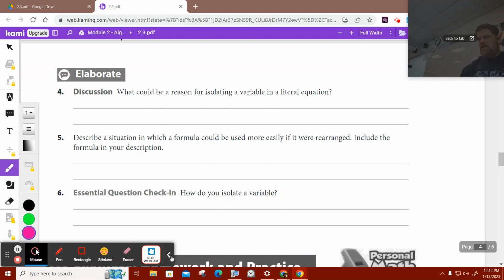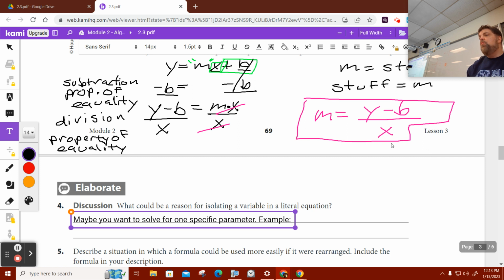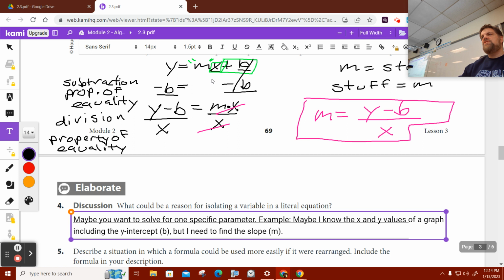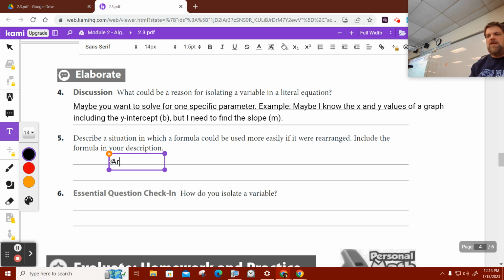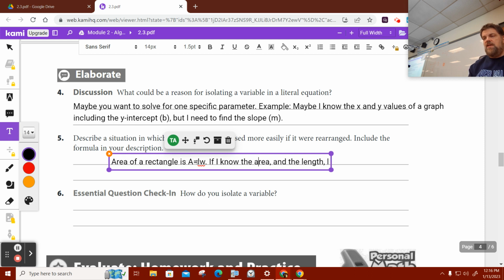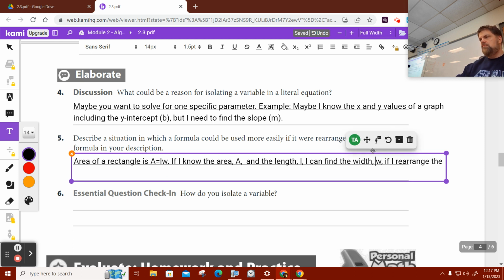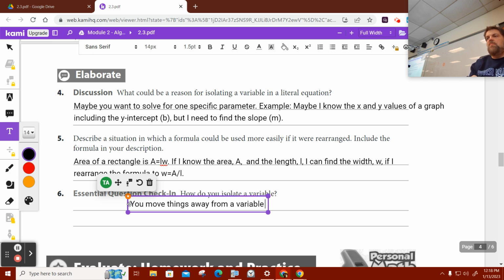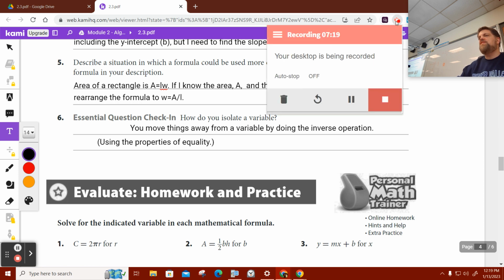Algebra 1 - 2.3 Solving Literal Equations Questions 4 to 6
Tom Adams explains how to solve literal equations.